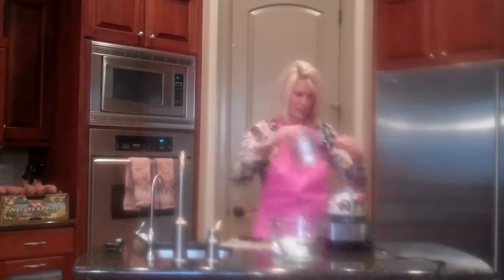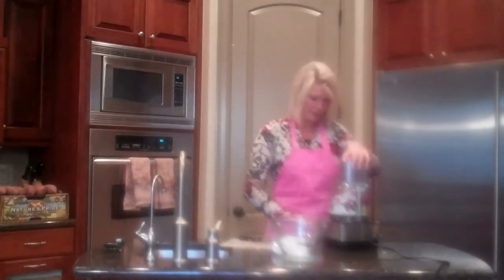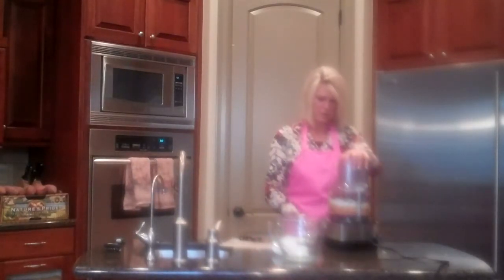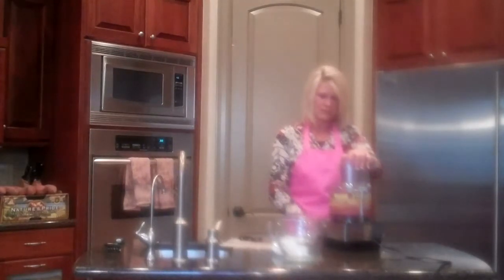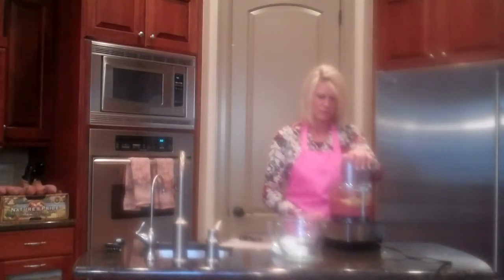Sugarless Cranberry Sauce